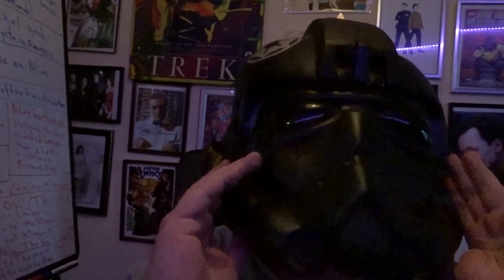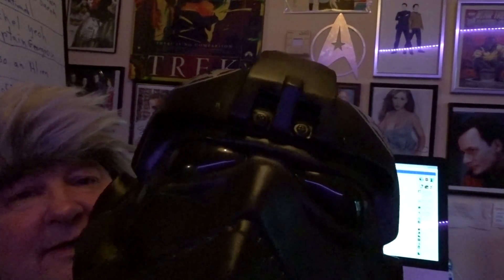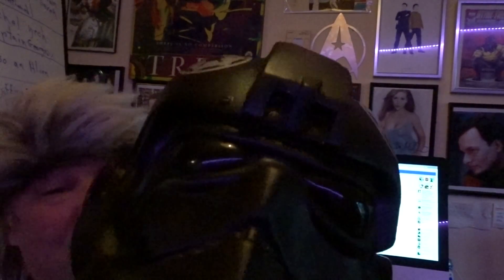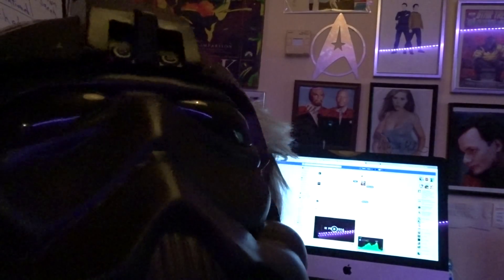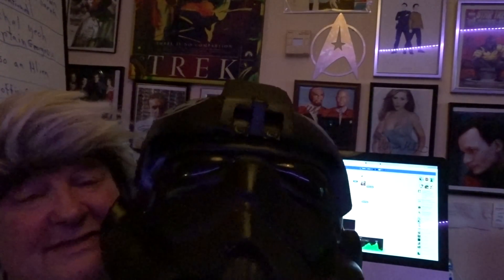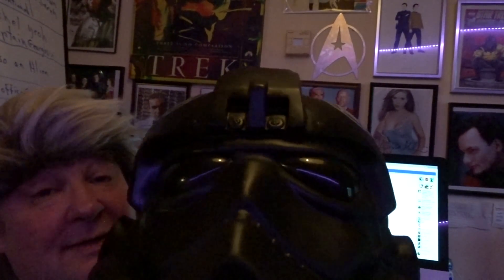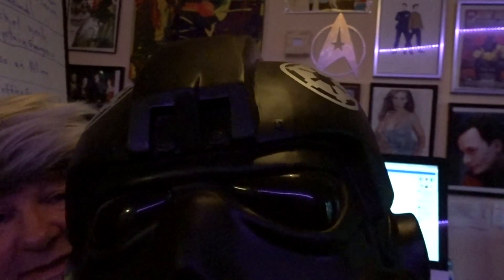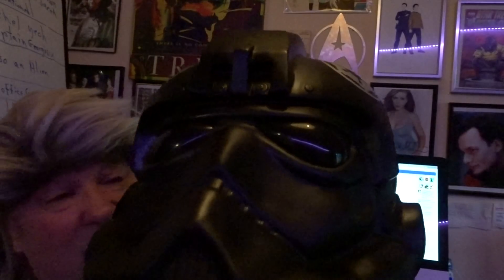STAR WARS TIE FIGHTER PILOT HELMET REVIEW FOUND THIS IN A CHARITY SHOP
STAR WARS TIE FIGHTER PILOT HELMET REVIEW